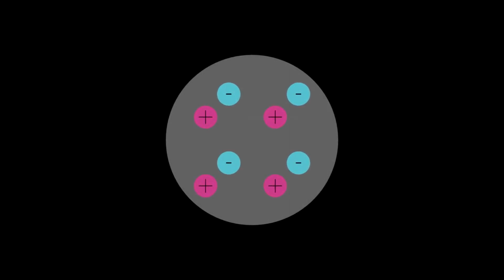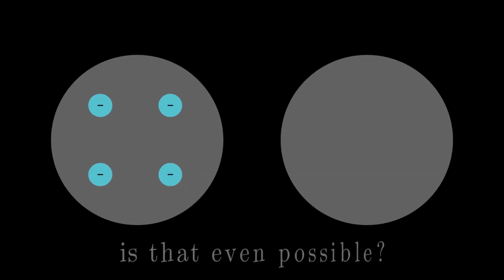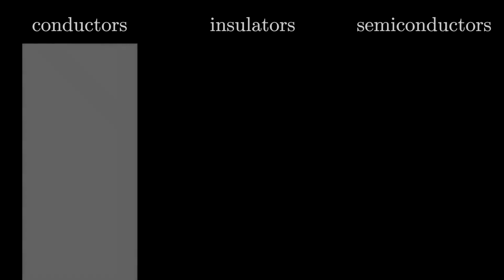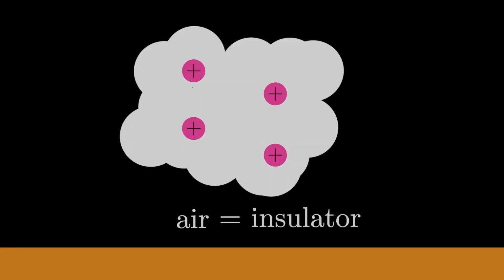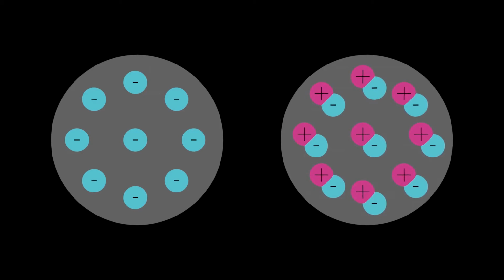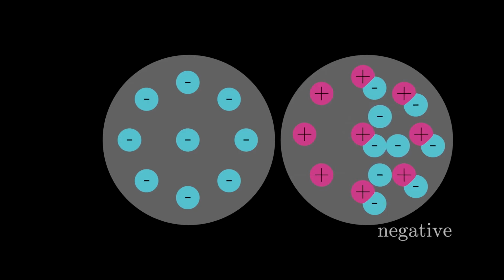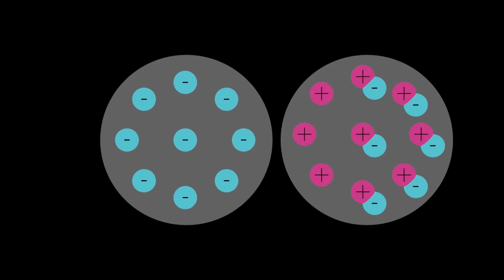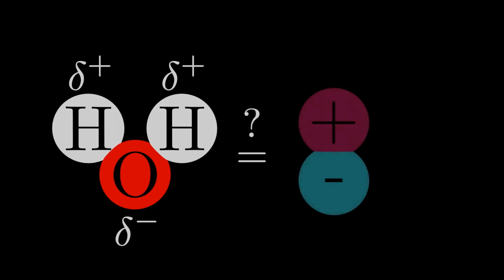Electric Induction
Electric induction is a cool process by which we can take a charged object and induce a charge of opposite sign on a different object.